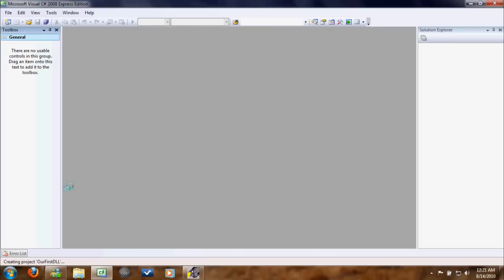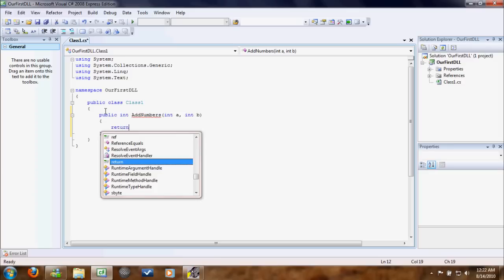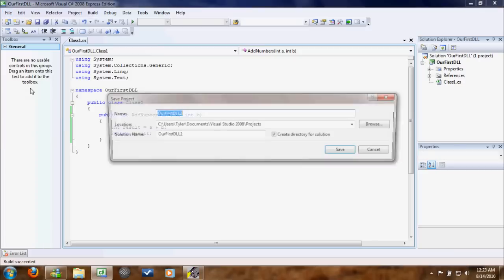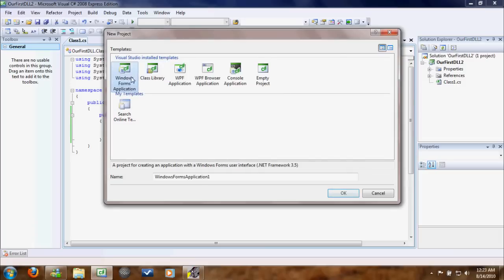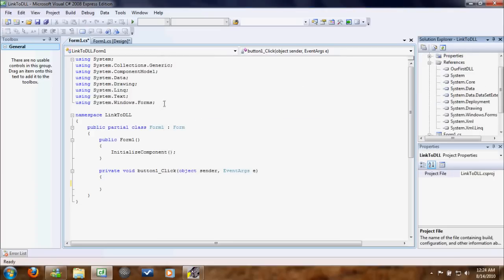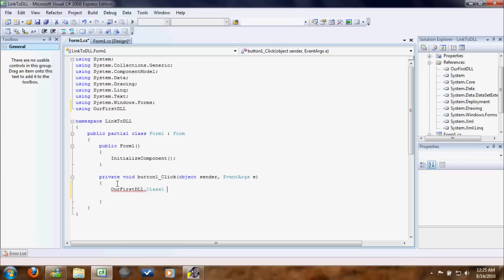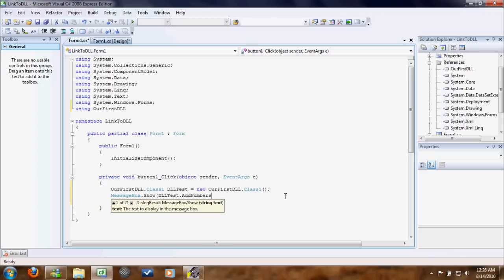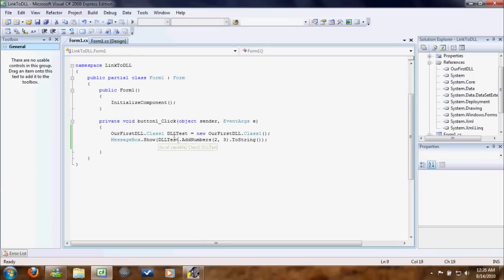C# Quick Tip: Creating and Using a DLL [HD]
This lesson provides a quick example on the basics of creating and using a DLL in your C# applications.  It's EASY!!! :D

This lesson was recorded with Hypercam 2 and edited with Sony Vegas 7.  I use Microsoft Visual C# 2008 Express Edition.